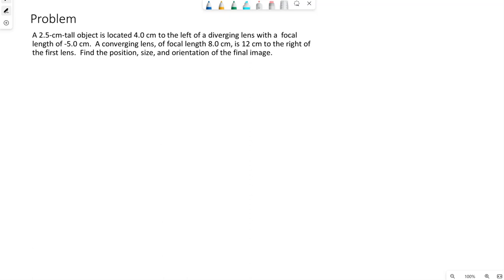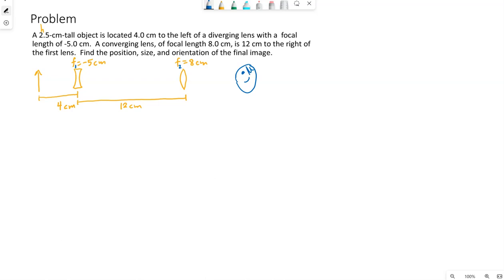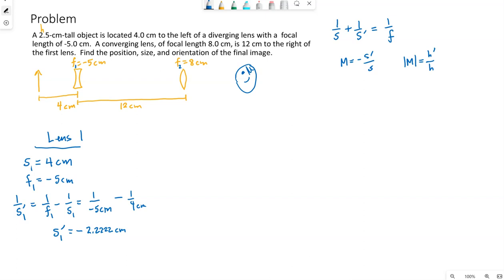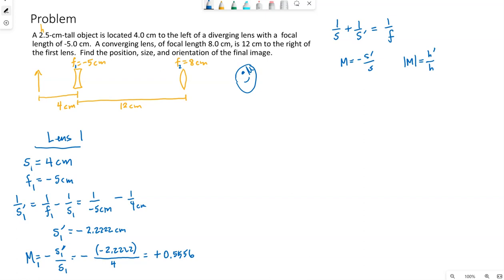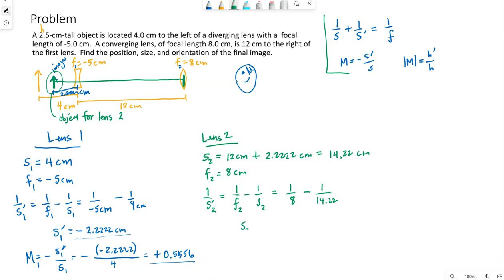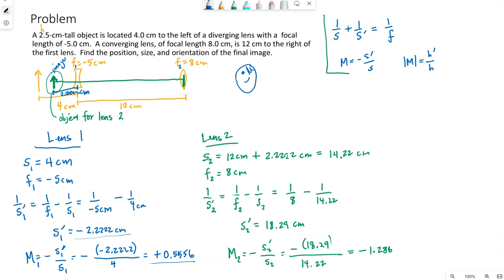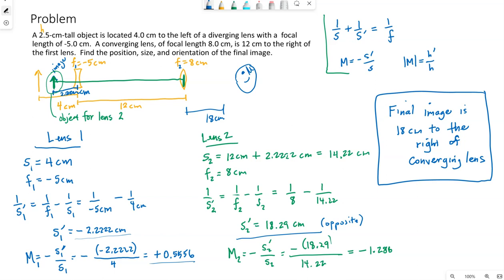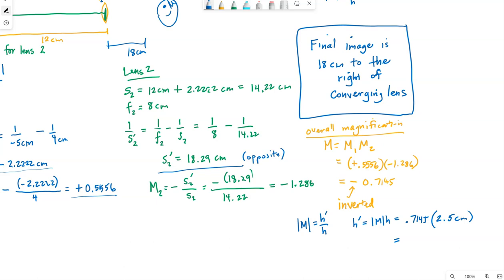Two lens example problem 1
This sample problem solves for the image formed by a system of two lenses.  Light passes first through a diverging lens and then a converging lens.  The location, size, and orientation of the final image is determined.